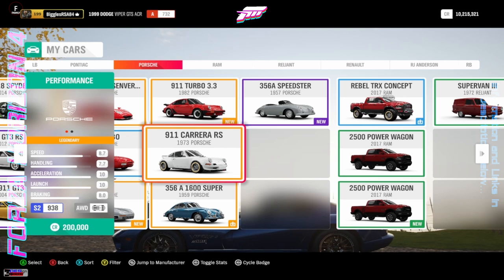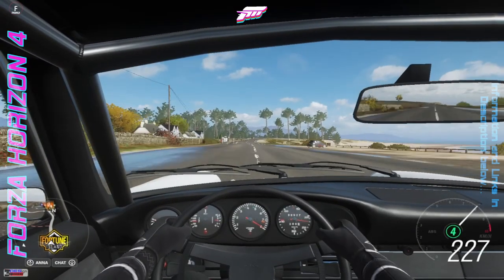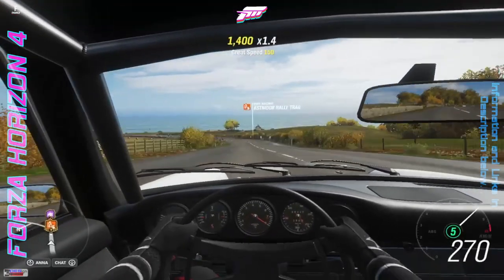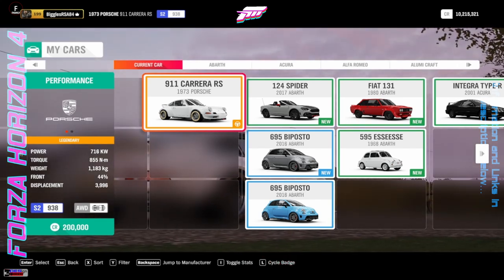Forza Horizon 4 1973 Porsche 911 Carrera RS Modern Modifications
Today's video is a comparison video from yesterdays Need For Speed Porsche Unleashed 2000.

Dynamic seasons change everything at the world’s greatest automotive festival.
Go it alone or team up with others to explore beautiful and historic Britain in a shared open world.

Collect, modify and drive over 450 cars. Race, stunt, create and explore – choose your own path to become a Horizon Superstar.

Collect Over 450 Cars
Enjoy the largest and most diverse Horizon car roster yet, including over 100 licensed manufacturers.

Race. Stunt. Create. Explore.
In the new open-ended campaign, everything you do progresses your game.

Explore a Shared World
Real players populate your world. When time of day, weather and seasons change, everyone playing the game experiences it at the same time.

Explore Beautiful, Historic Britain
This is Britain Like You’ve Never Seen it. Discover lakes, valleys, castles, and breathtaking scenery all in spectacular native 4K and HDR.

RAM: 8192 MB (8 GB)
Graphics: NVIDIA GeForce GTX 950 with 1995 MB VRAM and 6067 MB total memory allocated
Operating System: Windows 10 Pro 64-bit with DirectX 12
Storage: 2 x standard 1TB hard drives
Display: Running at 1680 x 1050 resolution, 32-bit, 60Hz
Audio: Realtek HD Audio with a 2.1 speaker setup for immersive sound!

Software Used:
Recording:    OBS 30.2.3
Remote:    PC Remote (Android)
Graphic Design:   Miscrosoft Office Professional Plus 2016 (Powerpoint)
    Canva
    Maya 2020
Video Editing(non-live): DaVinci Resolve
    Canva (again)